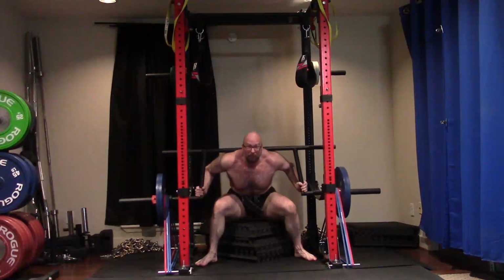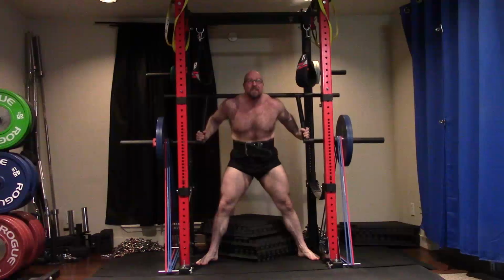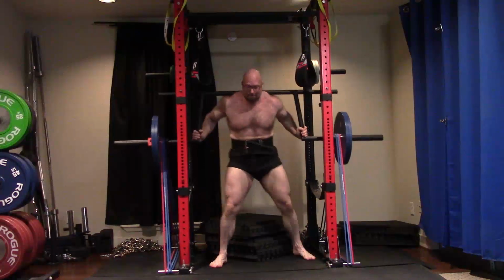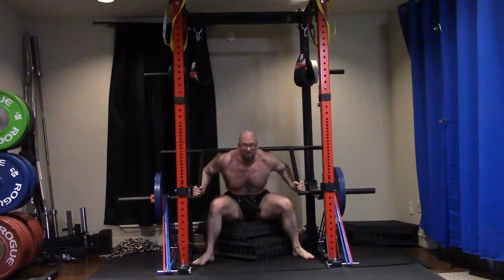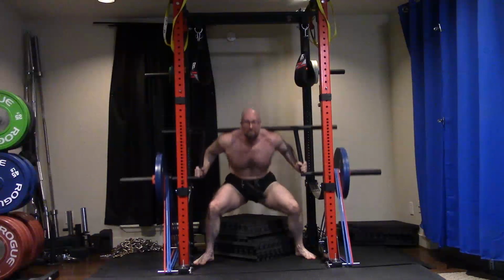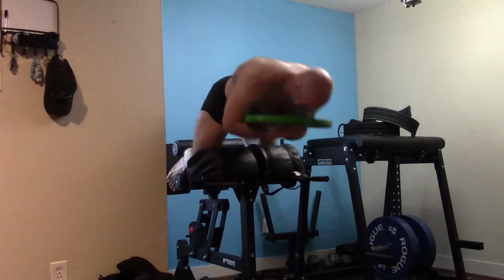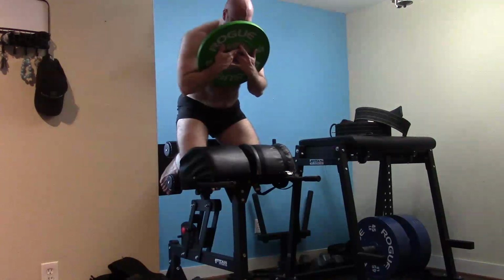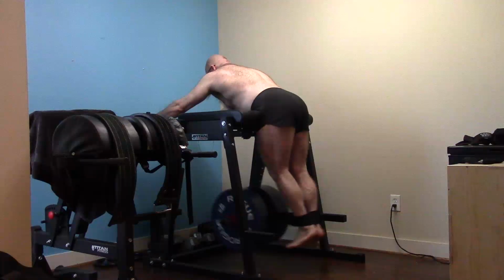9-18-2020 Orc Mode Training - Dynamic Effort Lower Day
Today's Training Session:
-Speed Box Squat with Cambered Bar: 12x2 50%1rm + 25%1rm bands
-Speed Sumo Deadlift: 6x1 50%1rm + 25%1rm bands
-1" Deficit Deadlift: 500 4x3
-Cambered Bar Good Morning: 455 3x3
-Glute Ham Raise: 25 6x3
-Reverse Hyper: 475 5x10